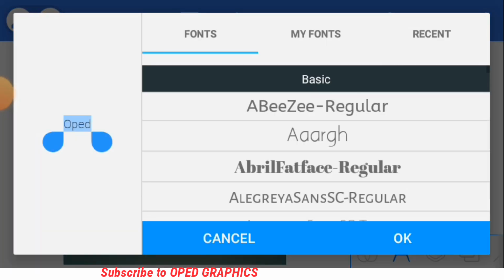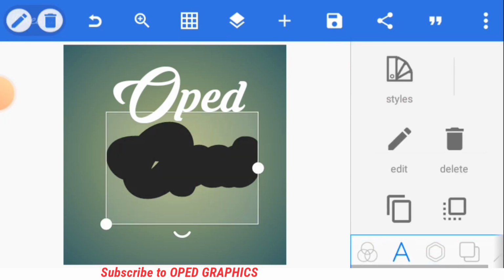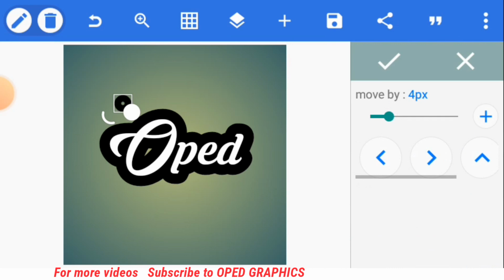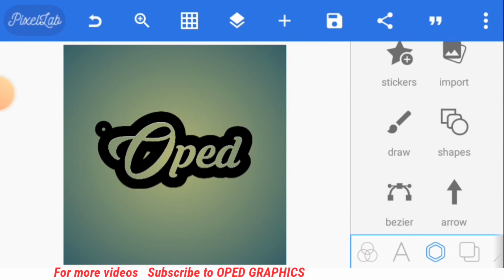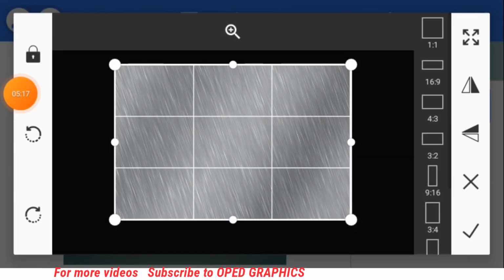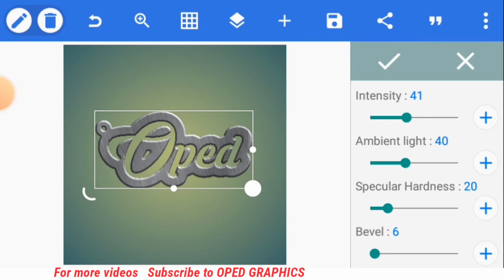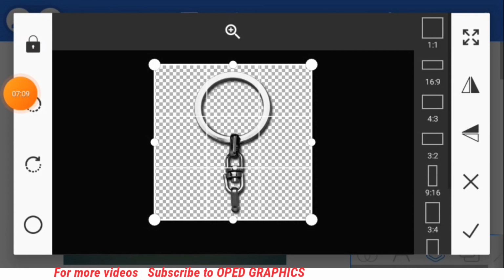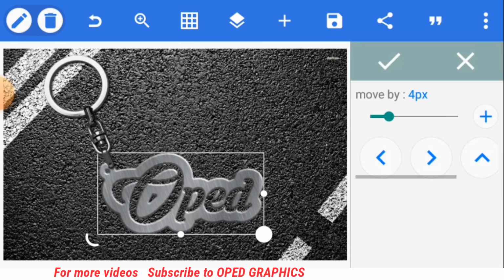Pixellab Graphic Design Free Course | Lesson 4: Keychain logo design tutorial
In this video, I'll show you how to design a keychain logo using PixelLab. PixelLab is a powerful and user-friendly design app that can be used to create a wide variety of graphics, including logos. I'll start by creating a new text and setting the right dimensions for a keychain. Then, I'll add texture add a background. I'll take the process step by step for you to understand how to create a keychain logo with pixellab on your mobile device. Let's get started! HAPPY VIEWING!

RESOURCES USED
Silver texture

OUTLINE
*LESSON 1*

*LESSON 6*
TO GET ACCESS TPixellab Graphic Design Free Course | Lesson 2:O THE RESOURCES USED-Join our whatsApp group (Mobile Graphics design)

OPED GRAPHICS IS DEVOTED TO:
1. Help you make better designs with your mobile phone.
2. Teaching you how to make money with this skill.
3. And some other side hustles that you can do to earn money 💰